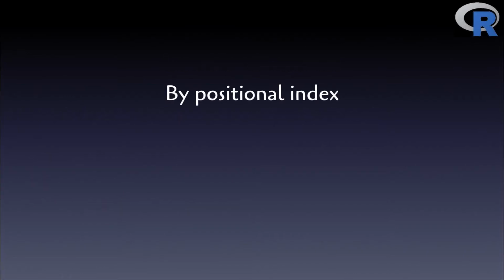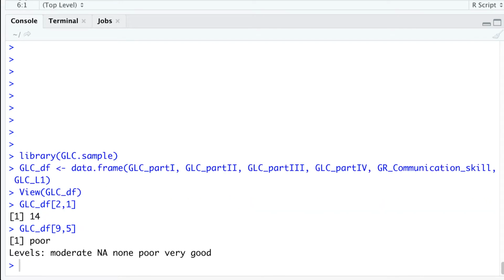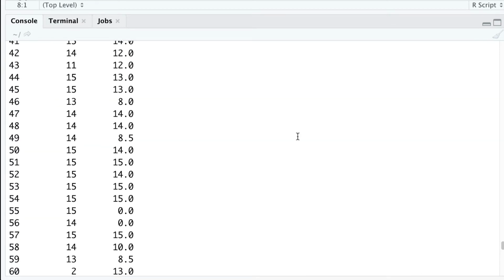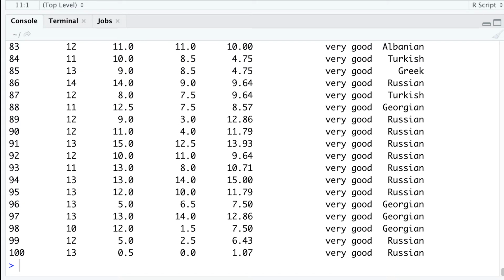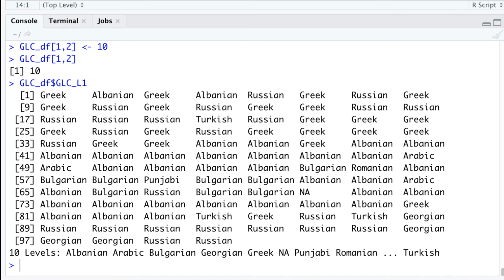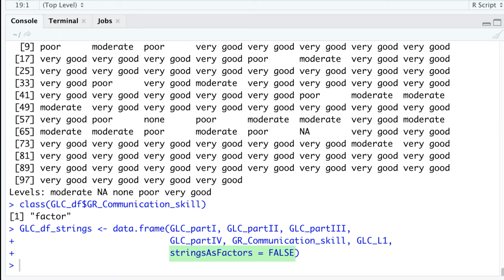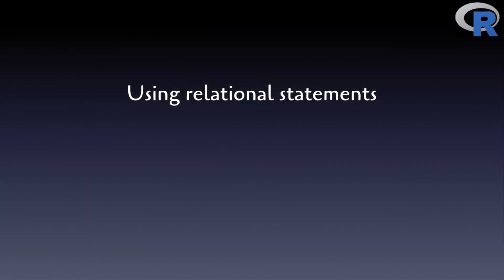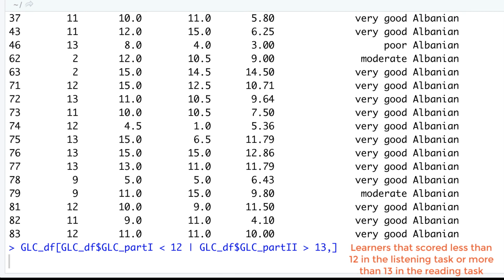22 - Inspecting Data Frames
Data frames can be inspected with similar subsetting mechanisms to those used for vectors and factors. In this video, you will see how you can search and extract information on a data frame a) by index, b) by column name and c) using relational operators.

0:10 Learning outcomes
0:40 Subsetting by positional Index
0:53 Data frames as 2D objects
5:39 Subsetting by column name
6:15 The stringsAsFactors argument of data.frame()
8:37 Subsetting relational statements
10:21 Code summary